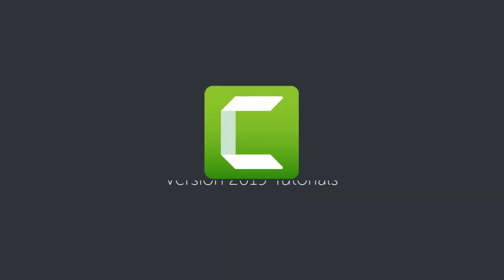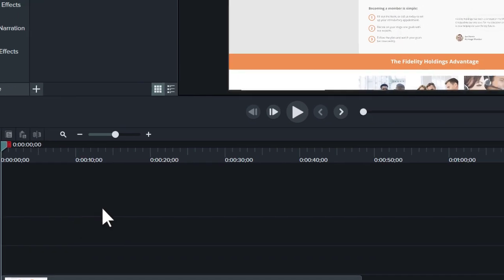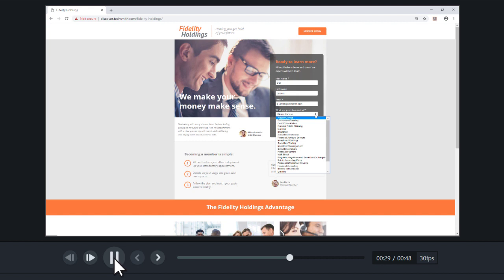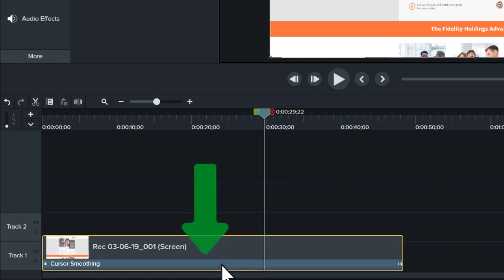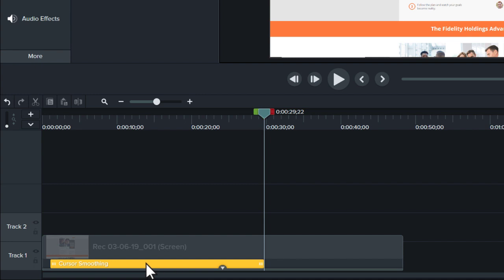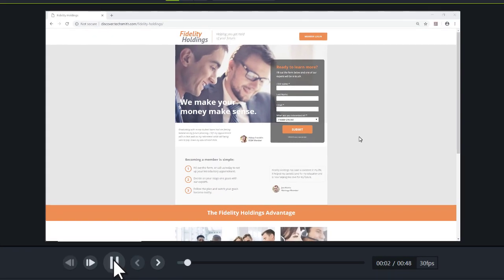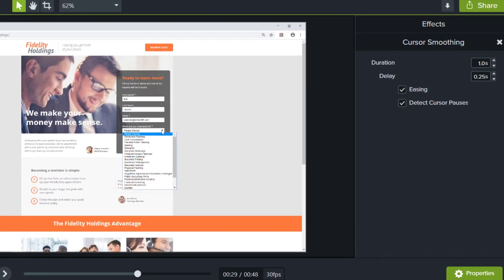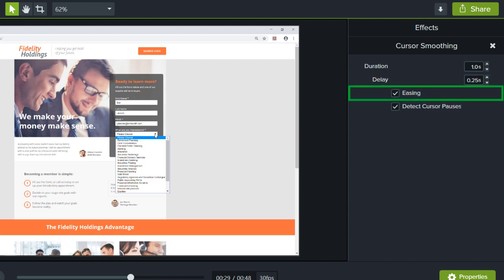How to use the Cursor Smoothing Effect in Camtasia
Smooth the cursor movement in your video using the cursor smoothing effect in TechSmith Camtasia’s video editing tools. Learn how in this tutorial.